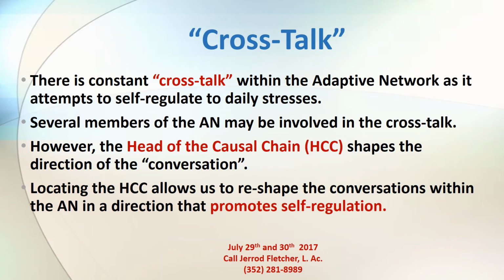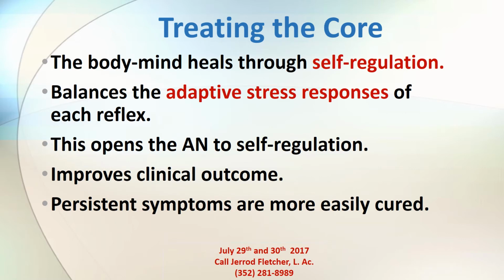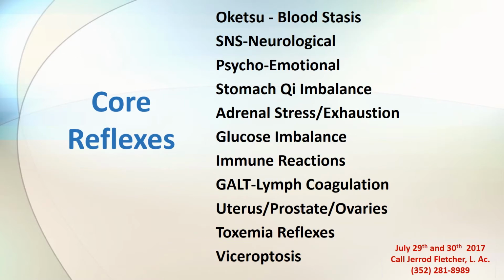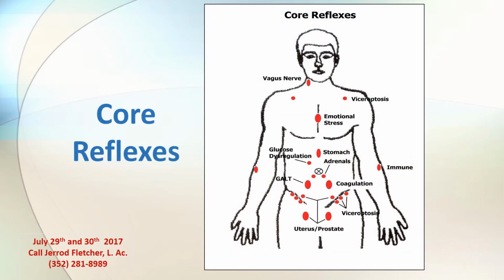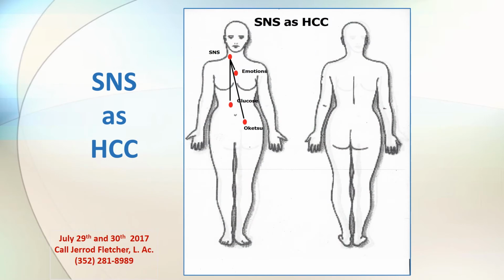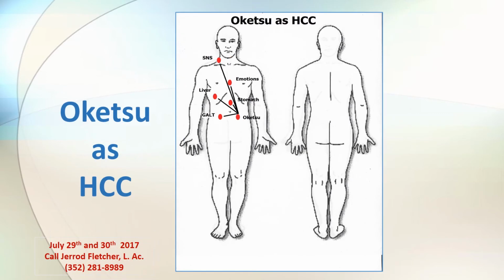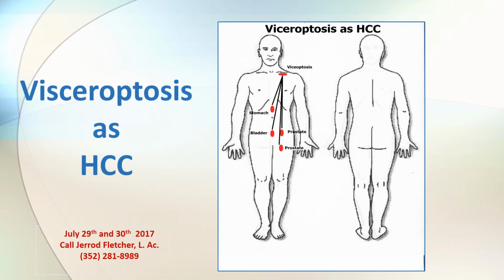Preview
Mastering the Core: Clinical Practice with the Causal Chain